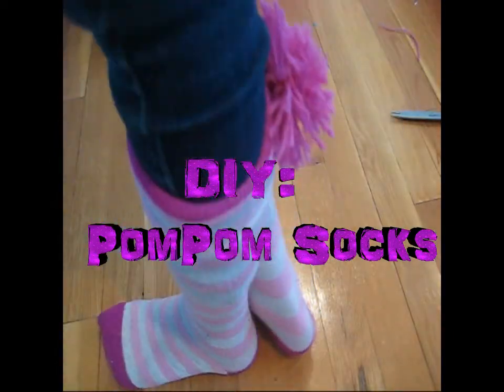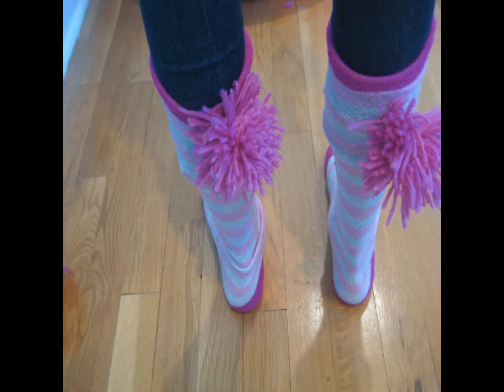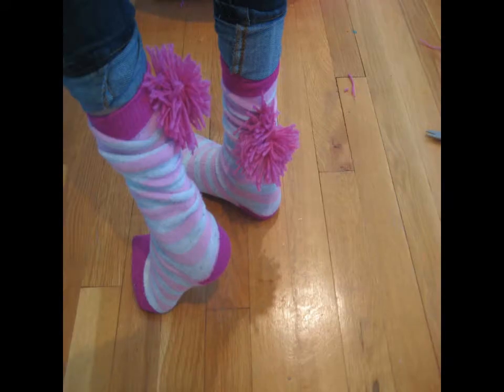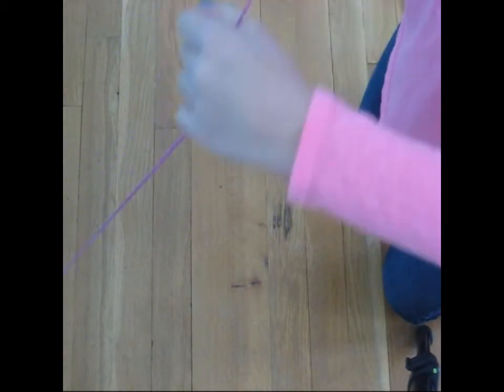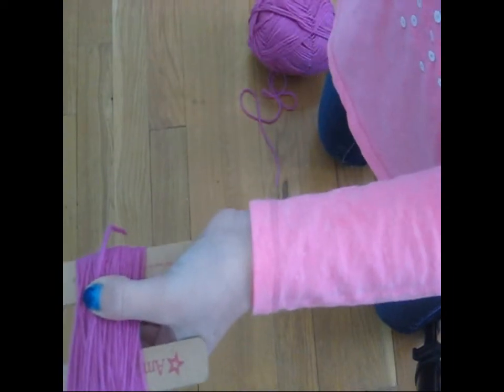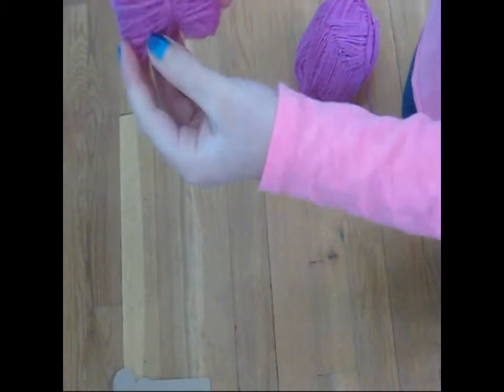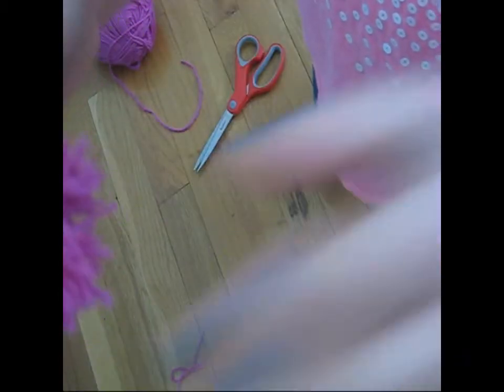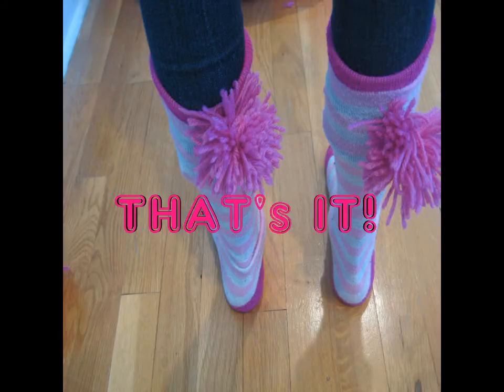DIY PomPom Socks|TwoCute DIYz